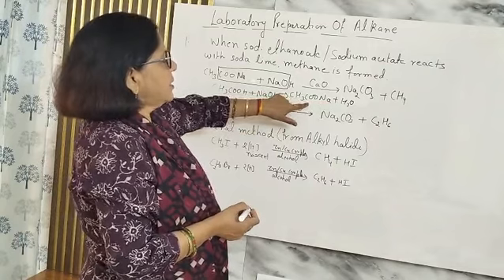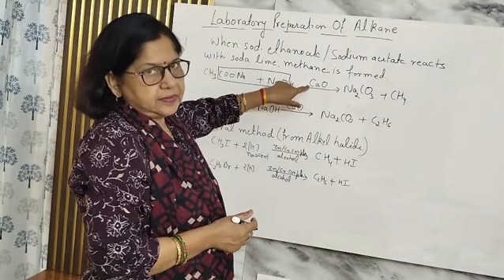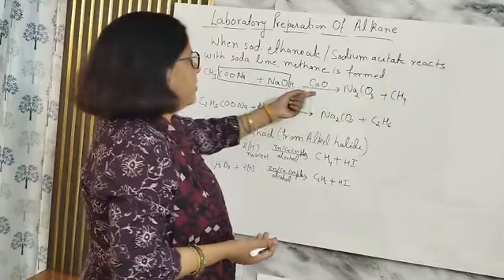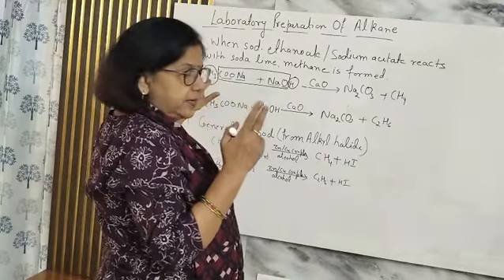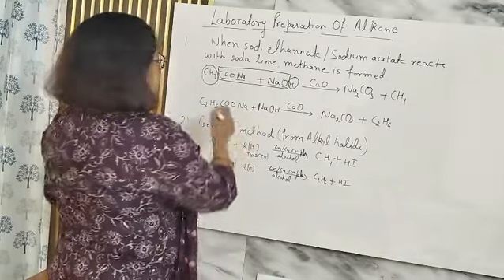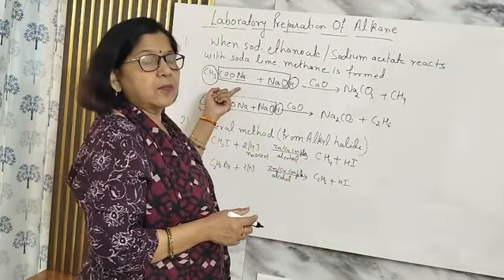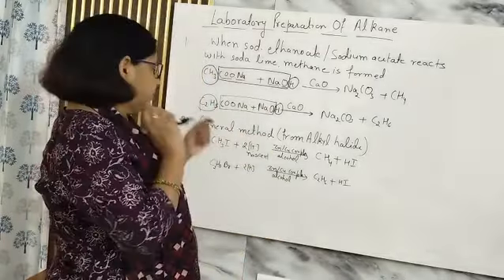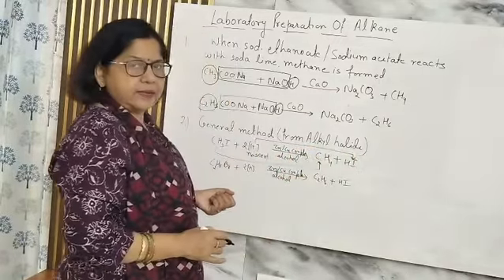**Laboratory Preparation of Alkanes | Decarboxylation of Sodium Salts | Class 10 Chemistry**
**Laboratory Preparation of Alkanes | Class 10 Chemistry | Carbon and Its Compounds**

In this video, we learn the **laboratory preparation of Alkanes** in a simple and easy-to-understand way, especially for **CBSE Class 10 students**.

The video explains the preparation of alkanes by the **decarboxylation of sodium salts of carboxylic acids using soda lime**. The reaction, conditions, products, and important concepts are explained step-by-step to help students understand the topic and prepare effectively for examinations.

📚 **Topics Covered:**

* Laboratory preparation of Alkanes
* Decarboxylation reaction
* Sodium salts of carboxylic acids
* Role of soda lime
* Reaction mechanism/concept
* Formation of methane
* Important chemical equations
* Exam-oriented concepts for Class 10

🎯 **Useful for:**
CBSE Class 10 Science | Carbon and Its Compounds | Board Exam Preparation | Chemistry Revision